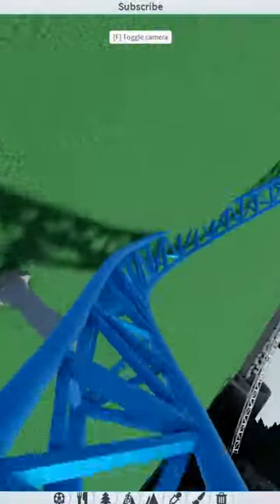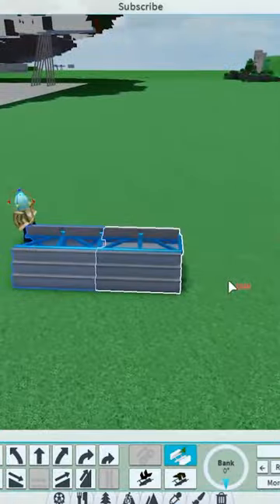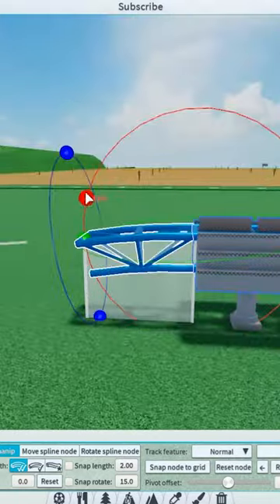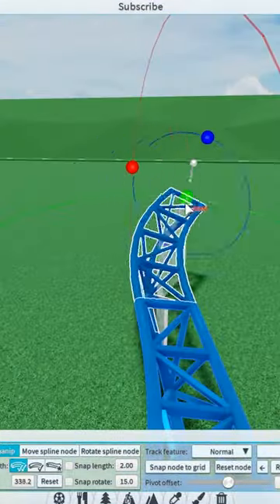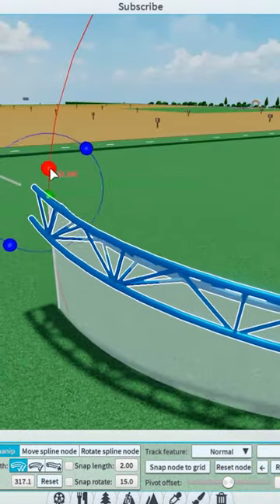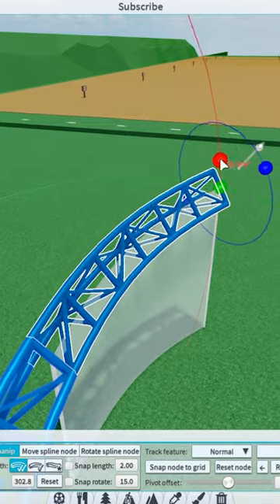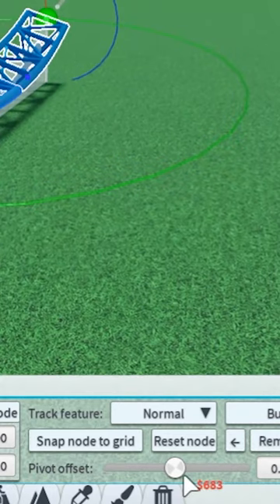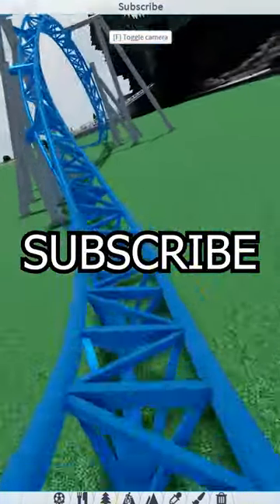How To Make a SMOOTH COASTER In Theme Park Tycoon 2!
Today As a Part of My Youtube Series On Theme Park Tycoon 2 (TPT2) I Show You Guys a Tutorial On How To Make a Smooth Coaster In Theme Park Tycoon 2!
Want To Go From a NOOB to a PRO? This Series Will Help!

Should I Do More Theme Park Tycoon 2 Tutorials?